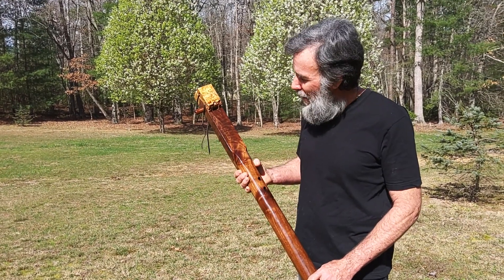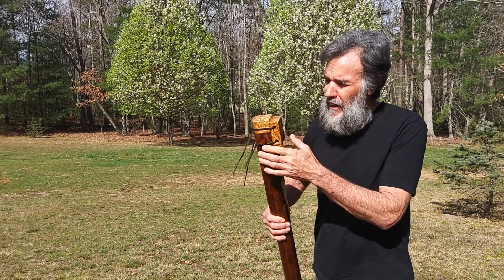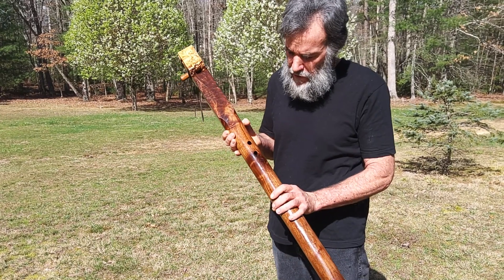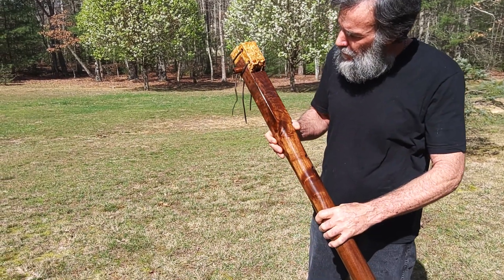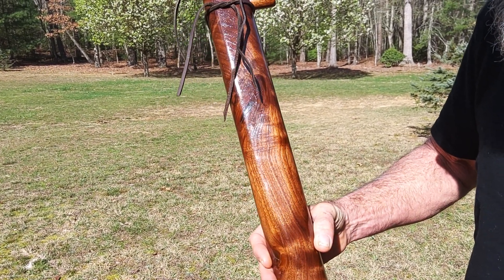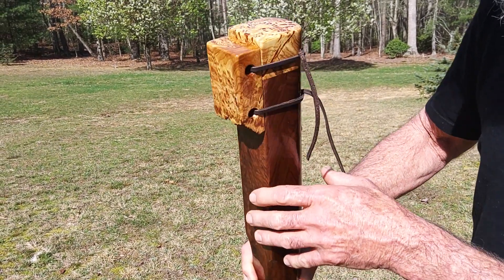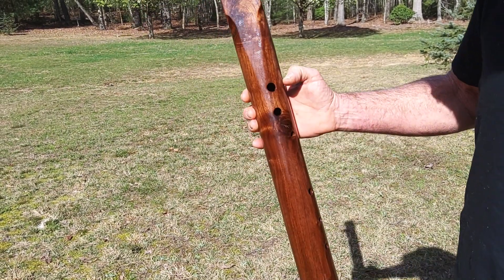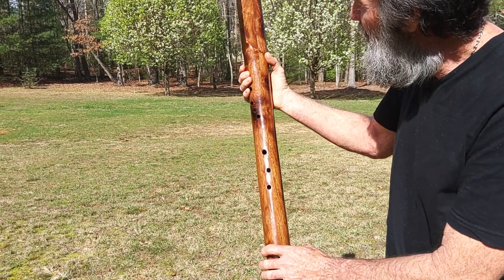Native American flute sub bass C minor